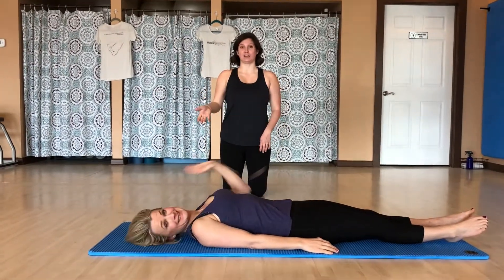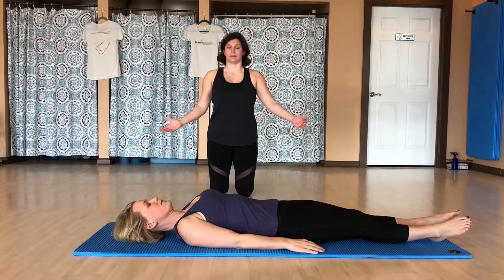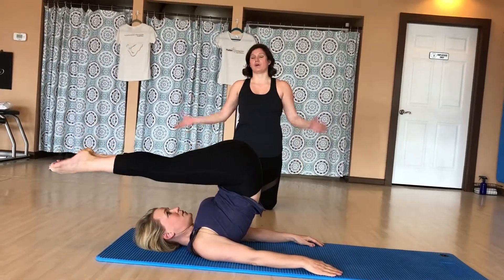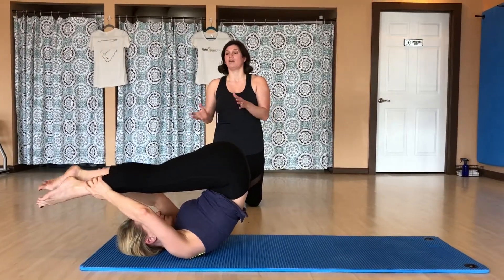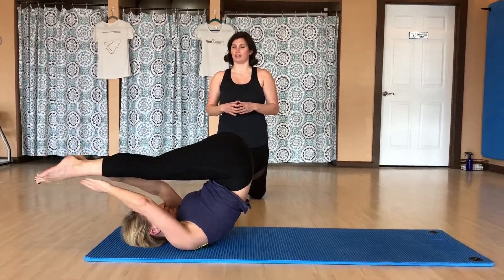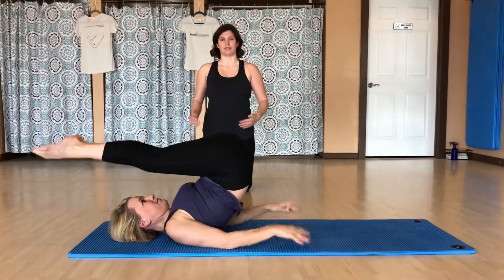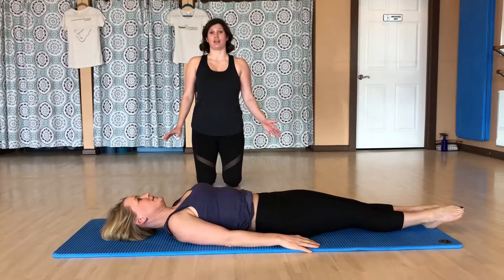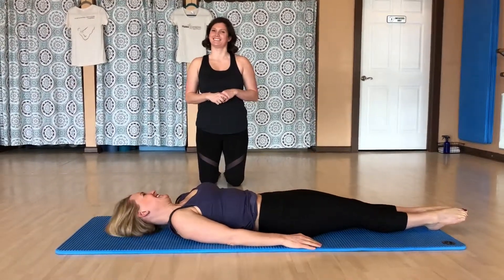Control Balance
Libby and Shannon break down Control Balance- it’s all about the little muscles!